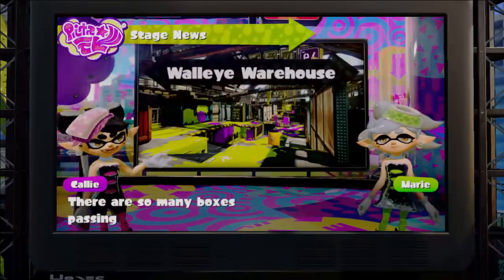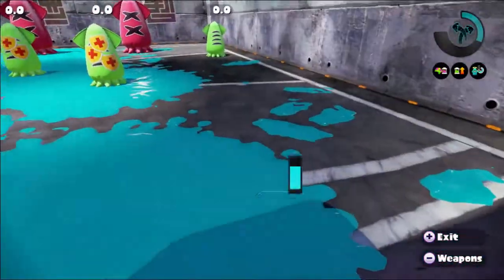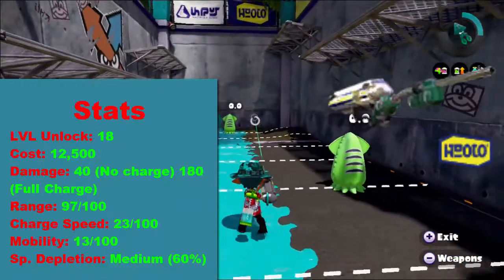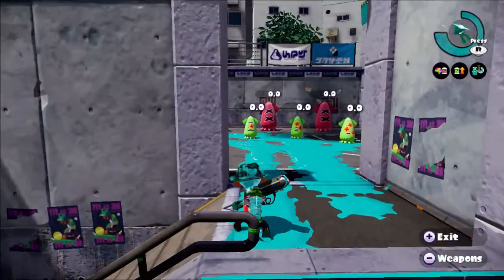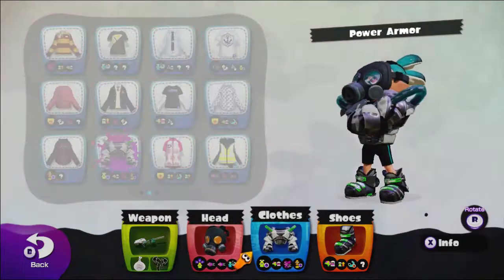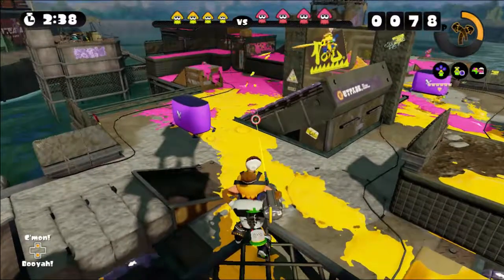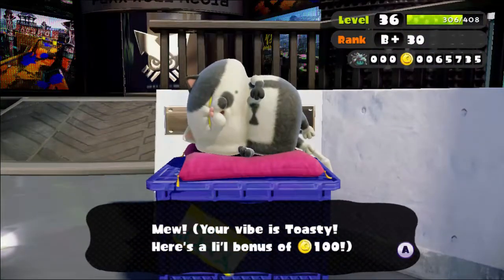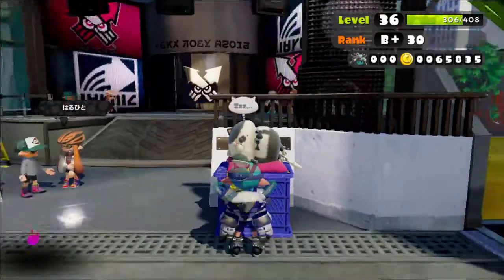E-LITRE 3K| Splatoon Episode 34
We play with the longest range weapon in the game